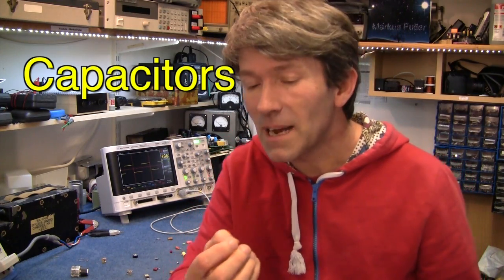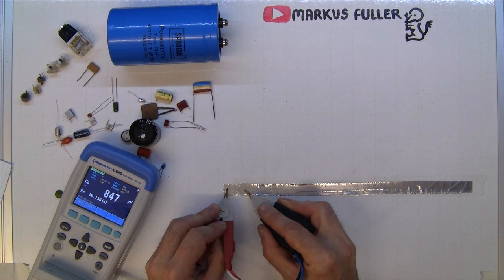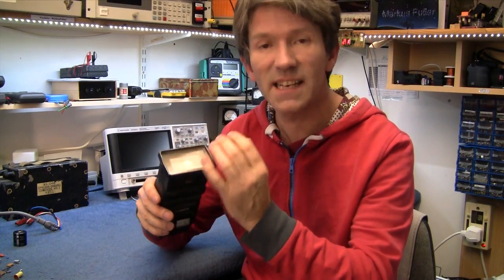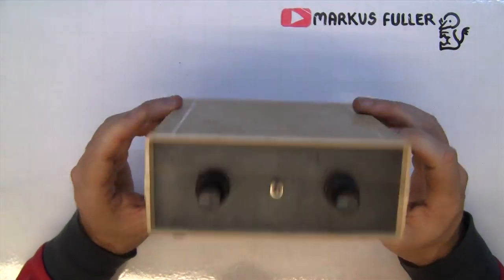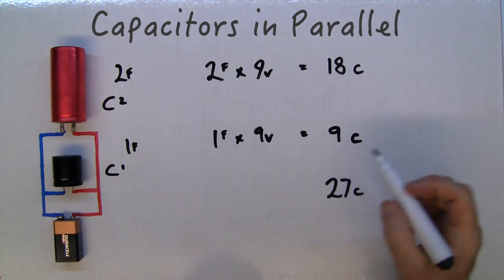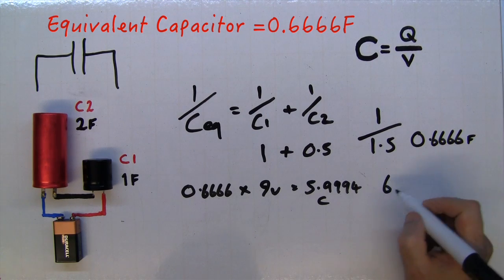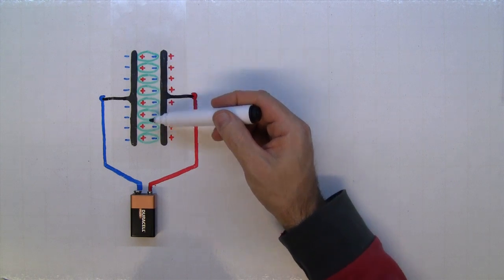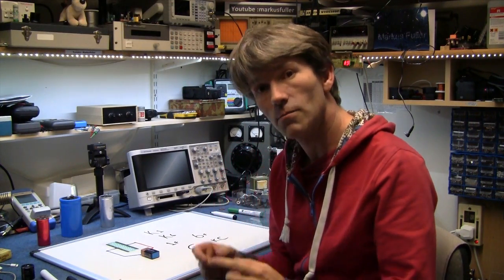MF#39 Introduction to Capacitors and the Mathematics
A brief Introduction to Capacitors, a few of their uses and simple Mathematics equations starting at 7:00 minutes